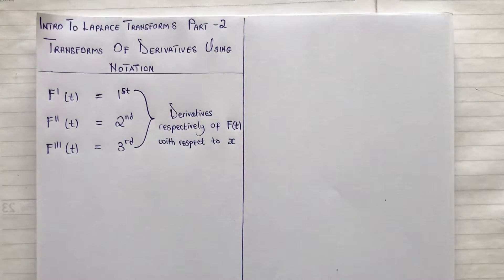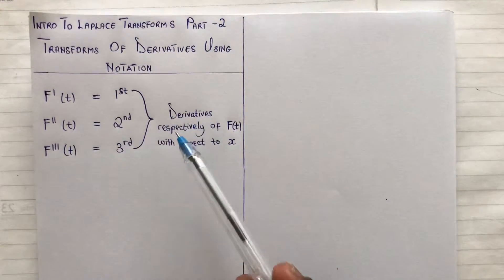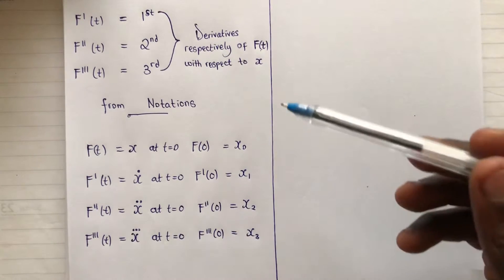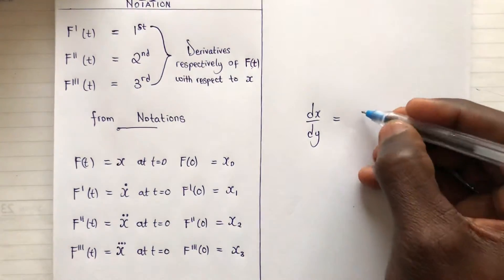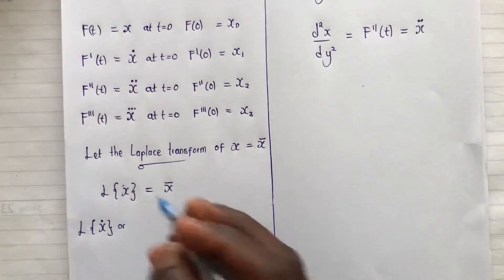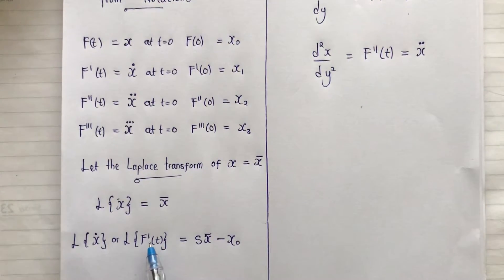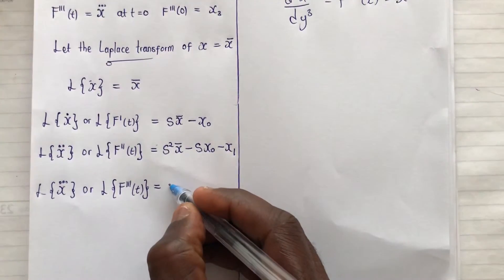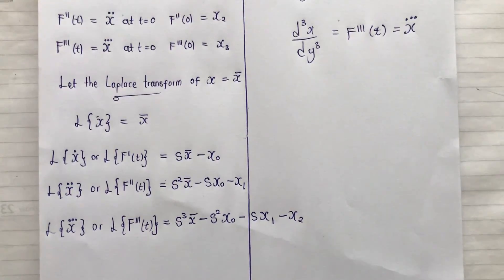INTRO - TO LAPLACE TRANSFORMS |PART 2| (Transforms of Derivatives using notation)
This video contains simple steps to transform the 1st, 2nd, and 3rd derivatives of the function F{t} into laplace transforms using notations.